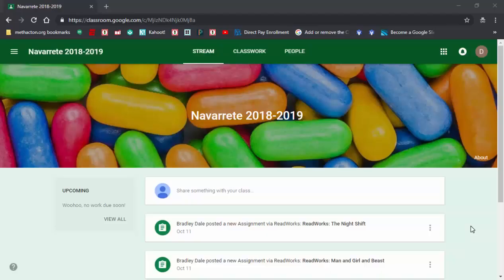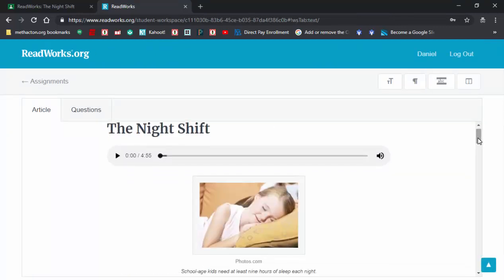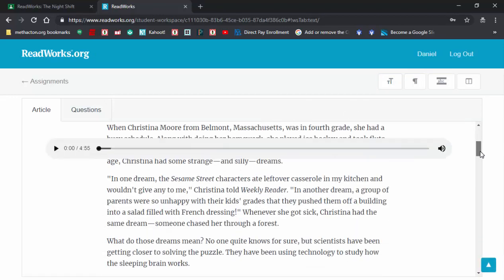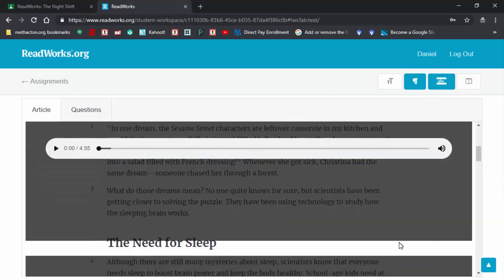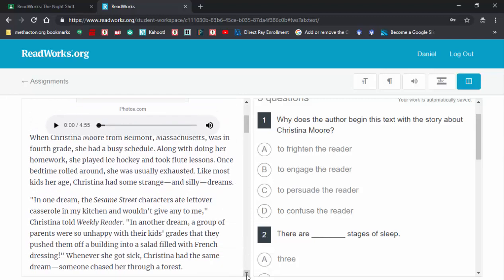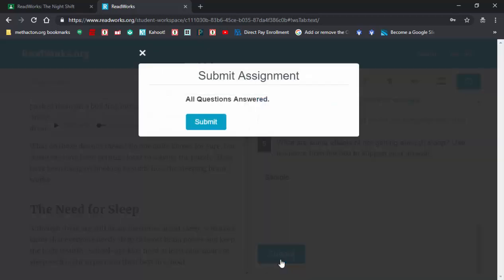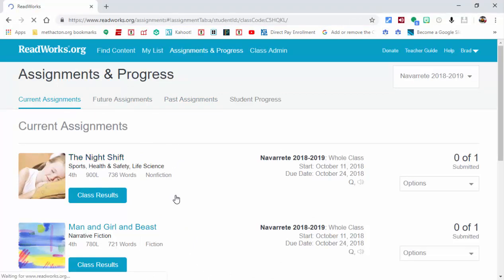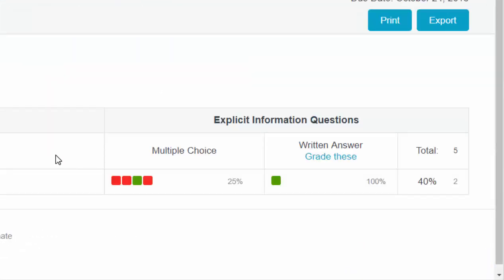ReadWorks Student view as well as how to see results from assignments from a teacher point of view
ReadWorks
Student view as well as how to see results from assignments from a teacher point of view.